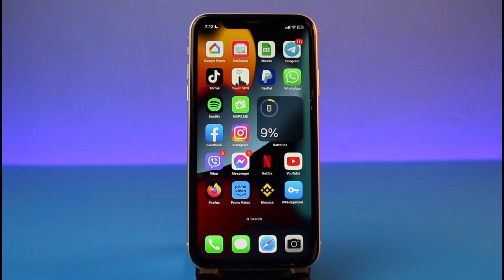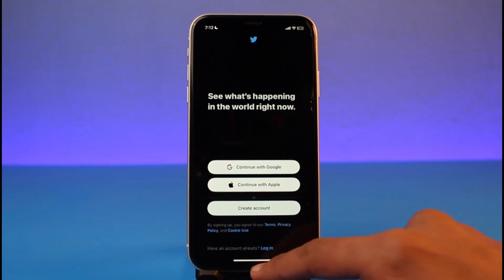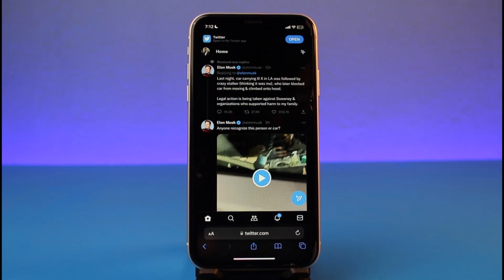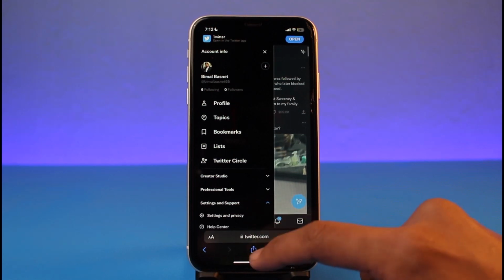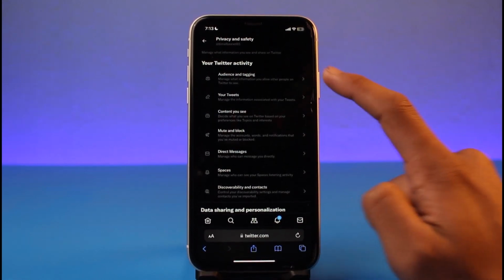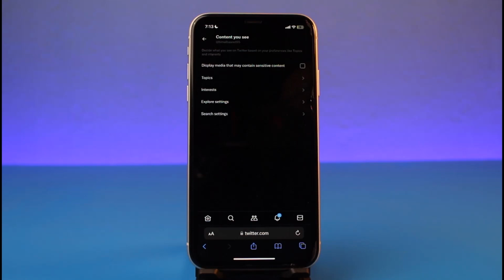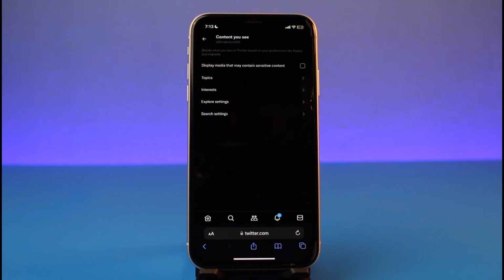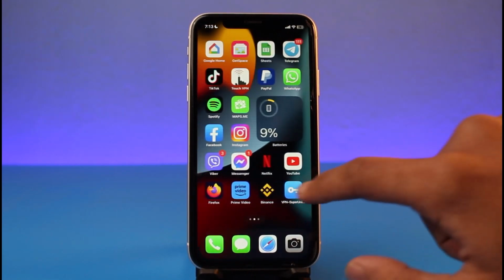How to Change Twitter Sensitive Content iPhone !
In this tutorial video, I will quickly guide you on how you can change Twitter sensitive content on iPhone. So make sure to watch this video till the end. We try to be responsive to as many questions as possible.

Follow the below steps:
1) You cannot change it from the app, so open your browser
2) Go to twitter.com and logion
3) Tap on the profile icon
4) Go to Settings & Privacy
5) Now tap on Privacy & Safety
6) Tap on the Content You See
7) Make the necessary changes
8) That's all it takes to change Twitter-sensitive content on iPhone.

~Timestamps:
0:00 Introduction
0:16 No Option in App
0:40 How to Change Twitter Sensitive Content iPhone
1:56 Conclusion